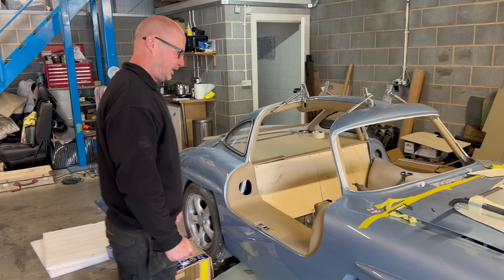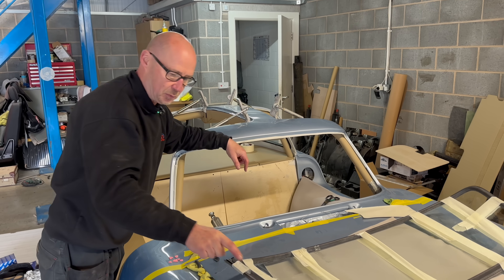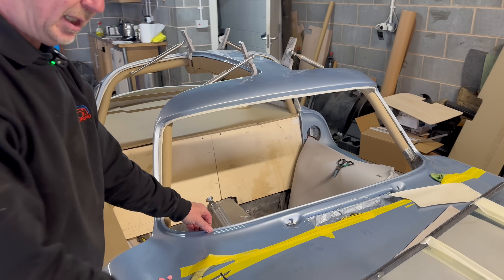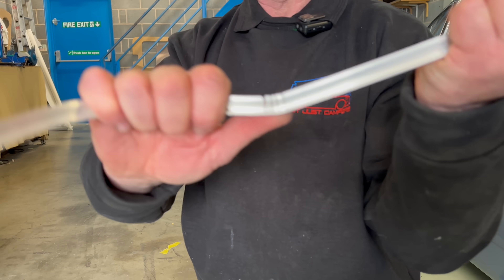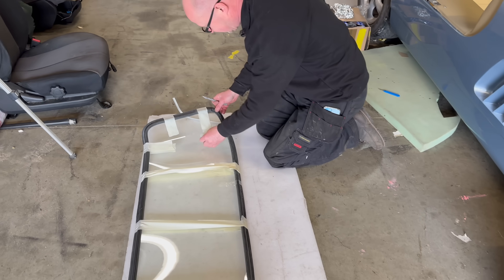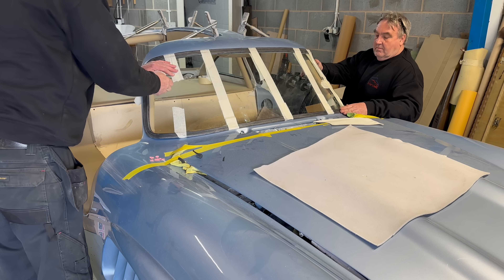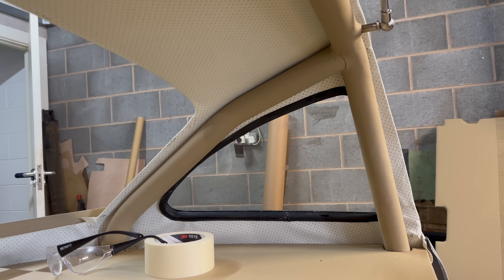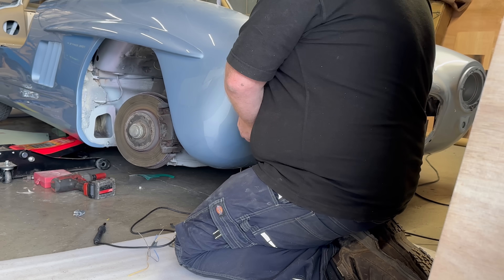we're getting closer to finishing the mercedes gullwing 300sl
part 44 of the project interior trimming  continues and we start bolting on the shiny bits

Ray at Forged wheels @rbforged
co-lab custom studio for bumper fabrication and paint
Metro springs
M & M Engineering in Wakefield
Steve at SG Styling in leeds @sgstyling69 for the interior trimming